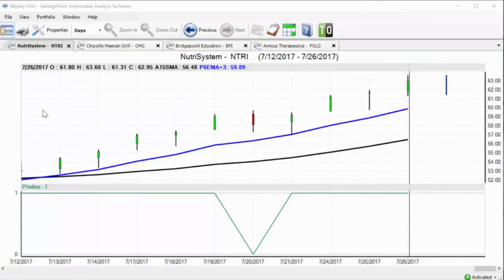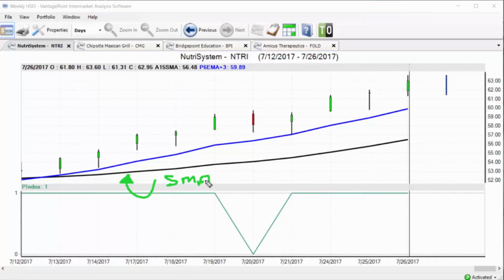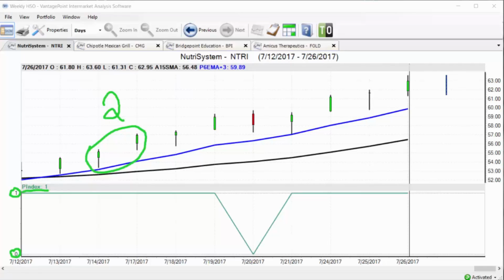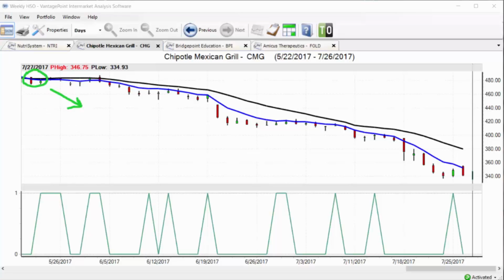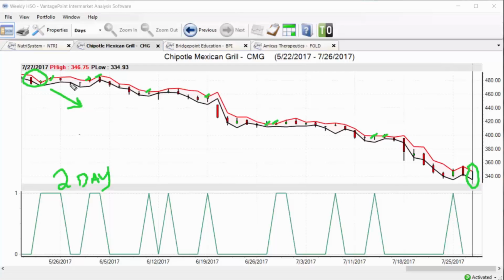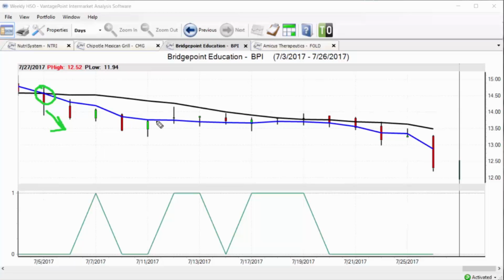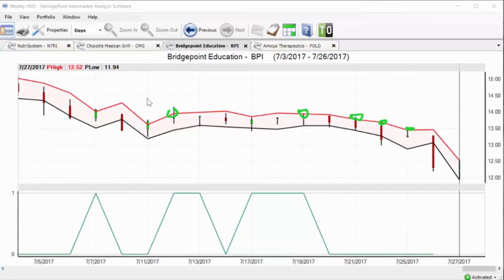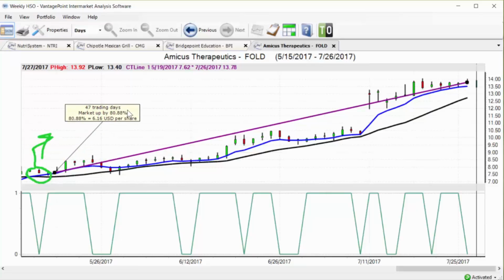Hot Stocks Outlook for July 28th, 2017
Improved timing is the key for stock traders to maximize their gains and minimize their losses. VantagePoint Trading Software identifies trend reversals with unmatched accuracy, helping traders get into the right side of trades at the right time.

The Hot Stocks Outlook uses VantagePoint's market forecasts that are up to 86% accurate to demonstrate how traders can improve their timing and direction. In this week’s video, we analyze forecasts for NutriSystem ($NTRI), Chipotle Mexican Grill ($CMG), Bridgepoint Education ($BPI), and Amicus Therapeutics ($FOLD).